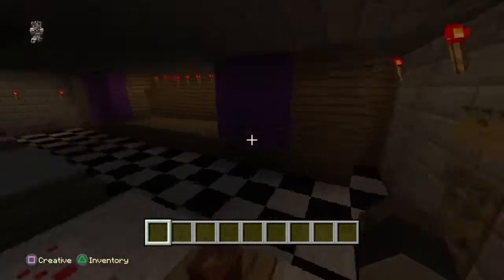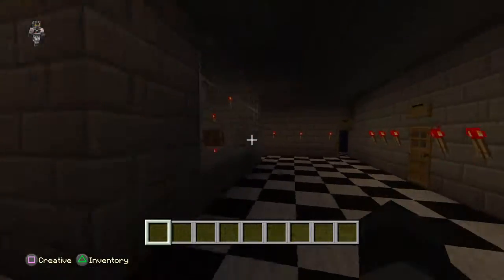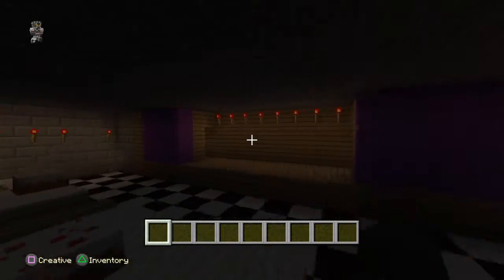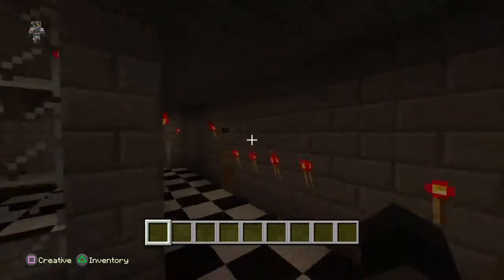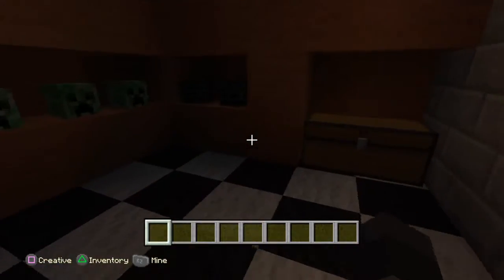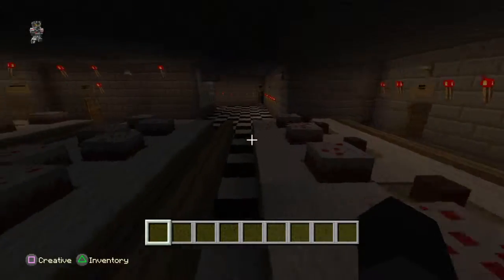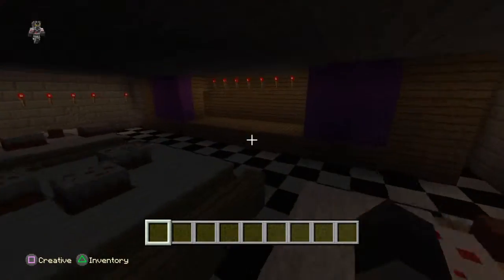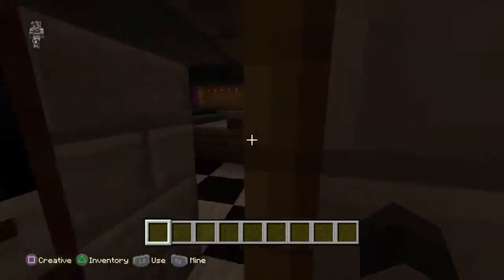Minecraft: PlayStation®4 Edition talking about five nights at freddys 1 2 and 3